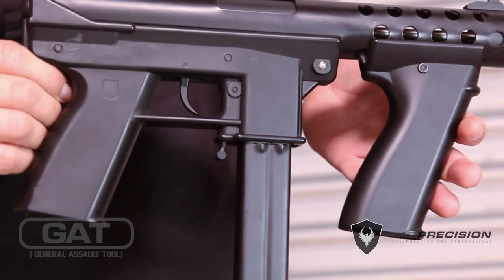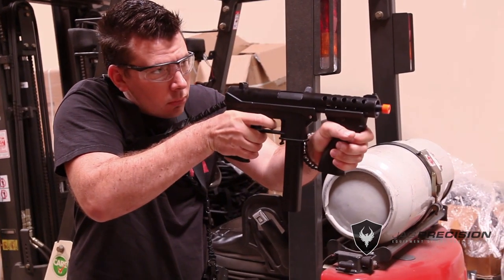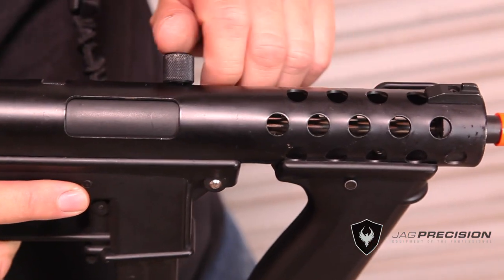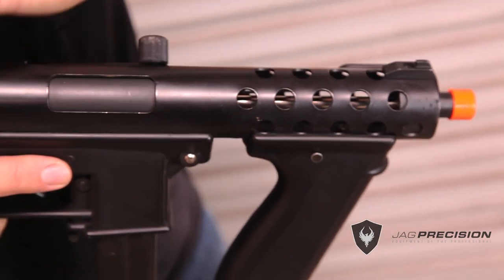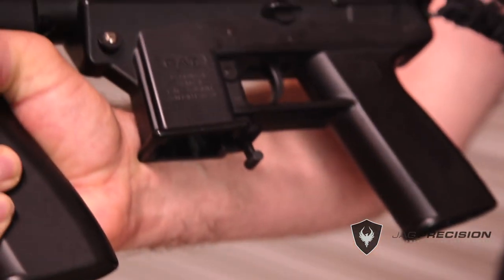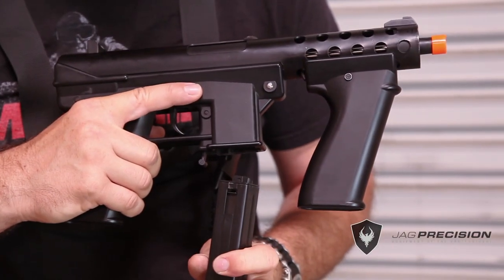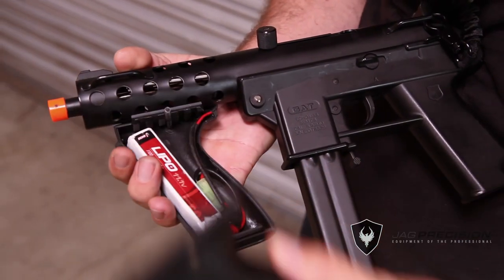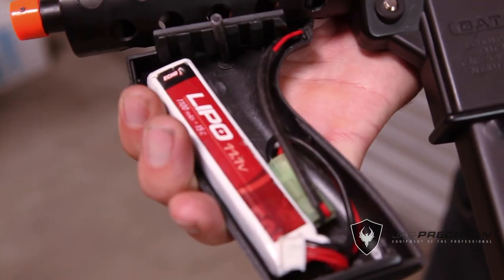The GAT (General Assault Tool) Airsoft Gun Review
The Echo1USA GAT is a full sized AEG ready for the CQB field or even outdoor play. You have the options to upgrade or downgrade the GAT with standard gears, pistons and many other parts. It will out preform a GBB  SMG any day of the week.
Call your local Echo1/JAG Precision dealer

Order direct from the Echo1 Parts Shop